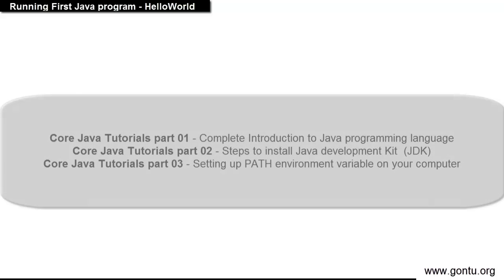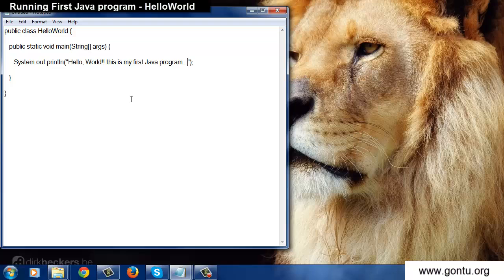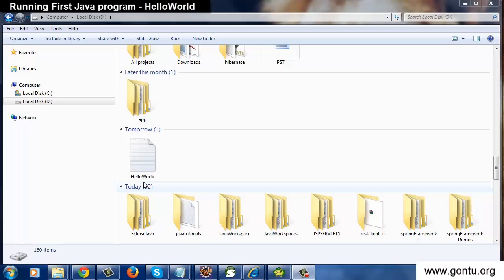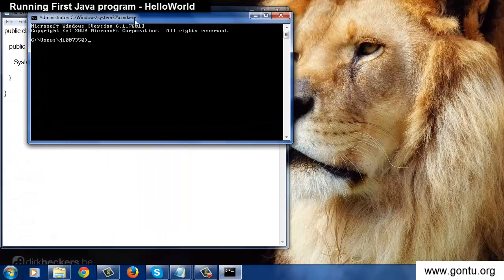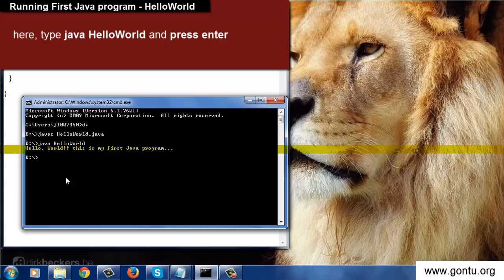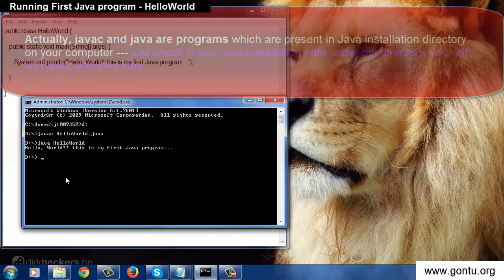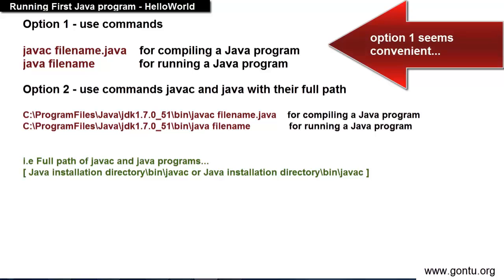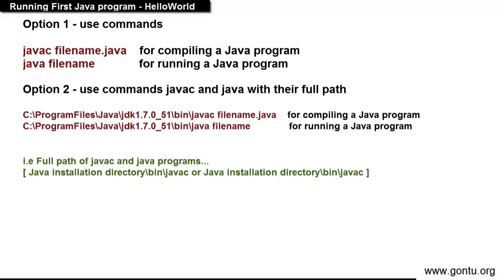Core Java Tutorial 04 - Running First Java program without Eclipse IDE - HelloWorld Java Program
in this tutorial, we will create our first Java program
( HelloWorld Java Program ) and run using javac and java commands on windows command prompt.

Also, we will understand why we set PATH environment variable with the Java installation path upto bin directory.

Running a Java program without Eclipse IDE (using any text editor, in this example I am using microsoft Notepad text editor)